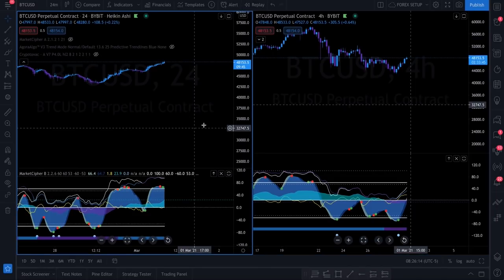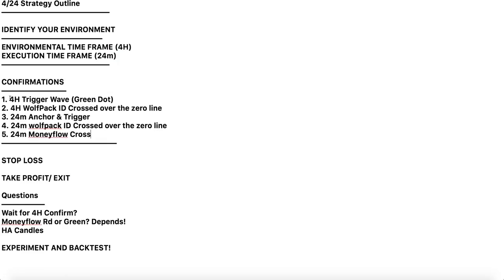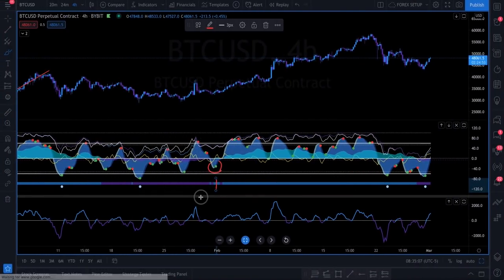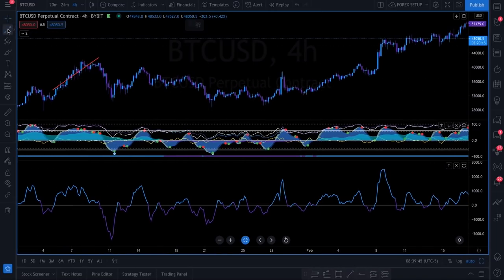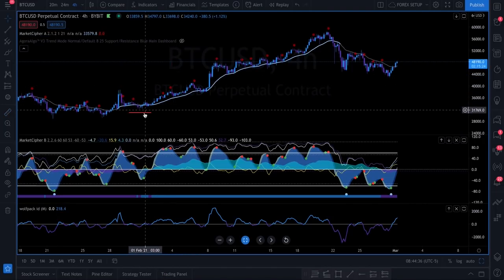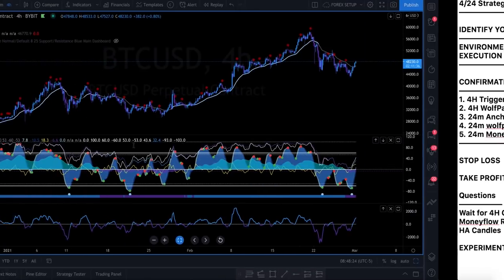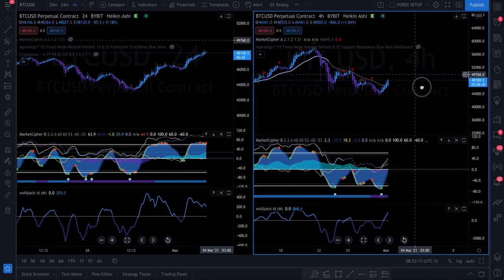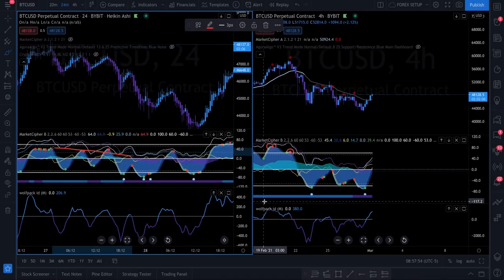4/24 Market Cipher Trading Strategy | Win Every Trade | Step By Step Guide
💎Get $200 Bonus On ByBit When You Deposit 0.01BTC💎

If you want to sign up for Market Cipher, it would help me out if you used my link:

Free step by step guide to create your own WINNING Market Cipher strategy:

In this video, we discuss the importance of finding multiple confirmations before entering a trade. We will be looking at MarketCipher, trend lines, support/resistance and moving averages.